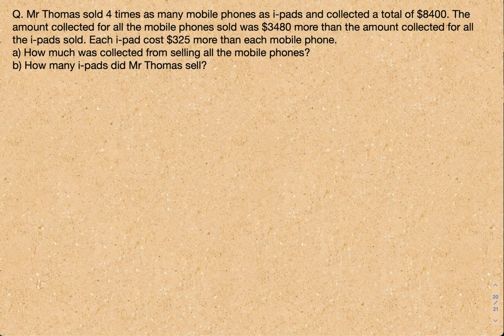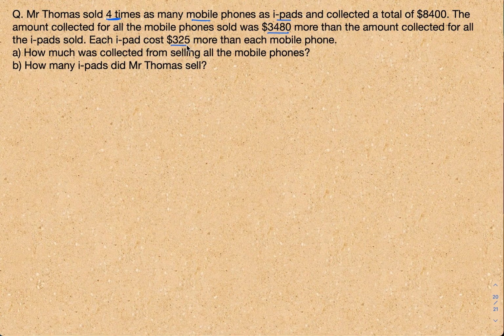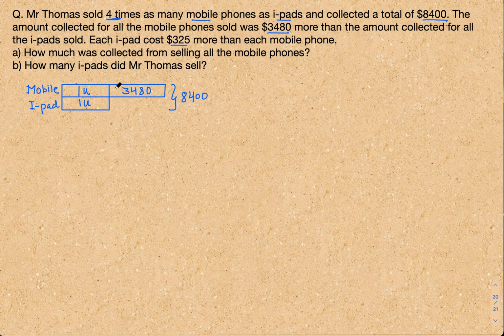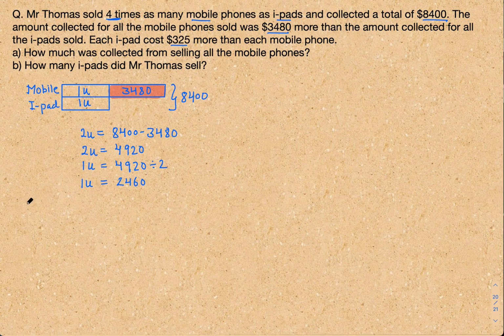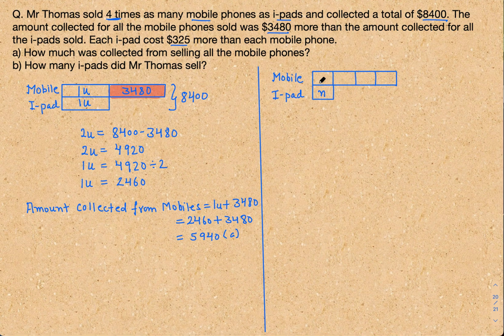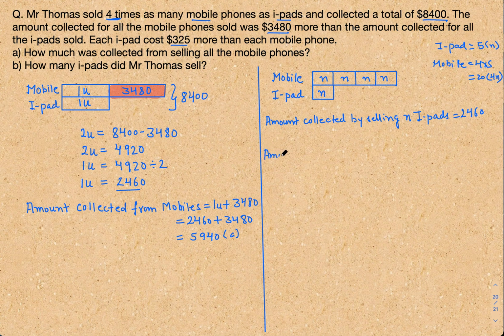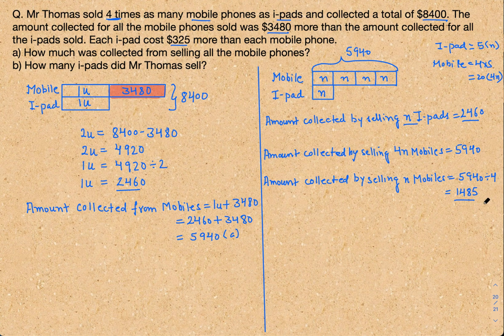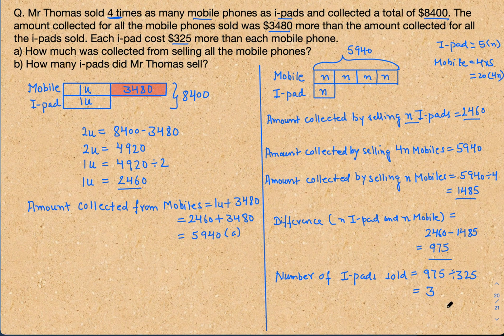Chapter 01-WholeNumbers-021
Primary6 Singapore Mathematics Syllabus- Model method